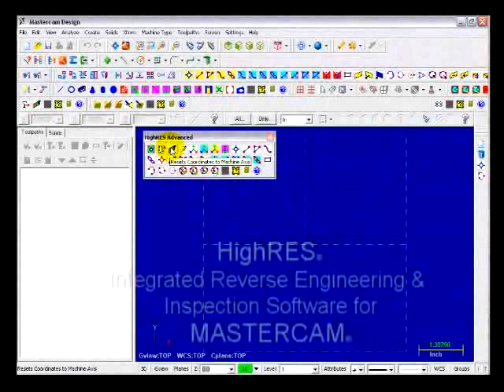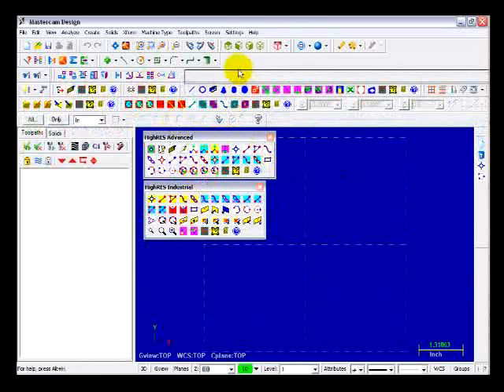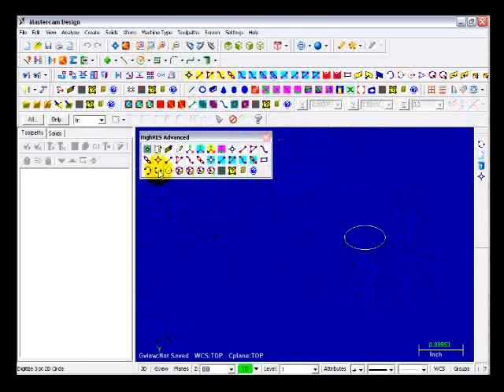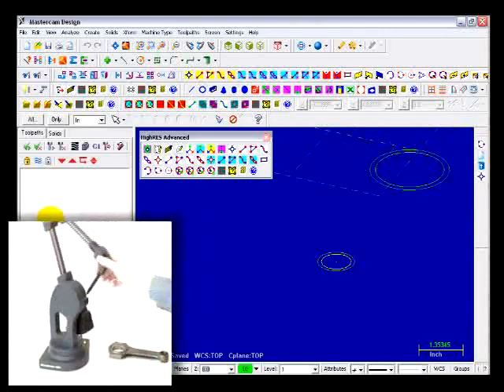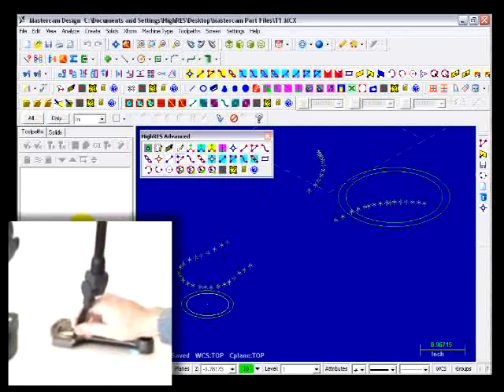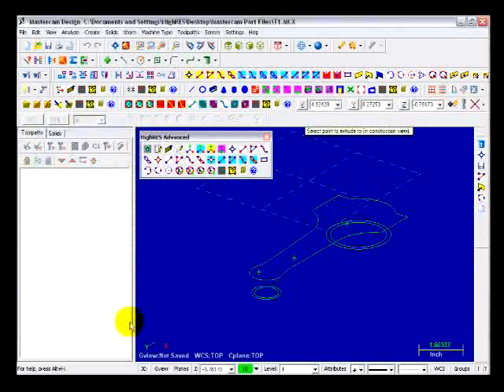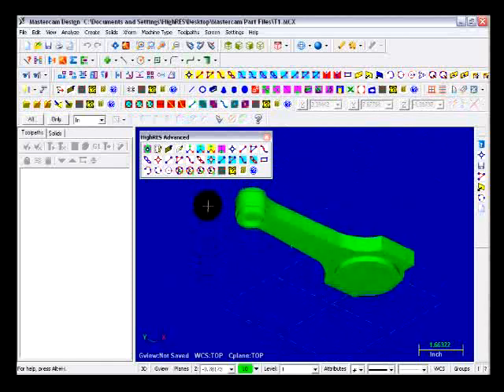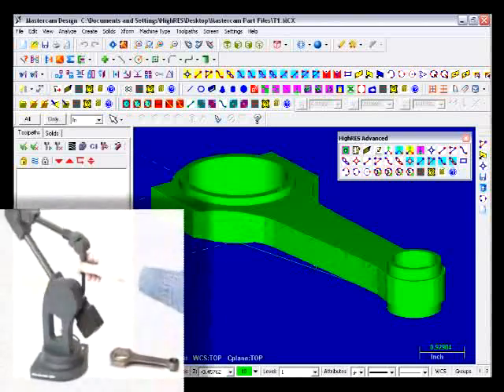HighRES for MasterCAM Software Preview Using Microscribe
HighRES™ Toolkit for MasterCAM Software Preview using Microscribe PCMM.